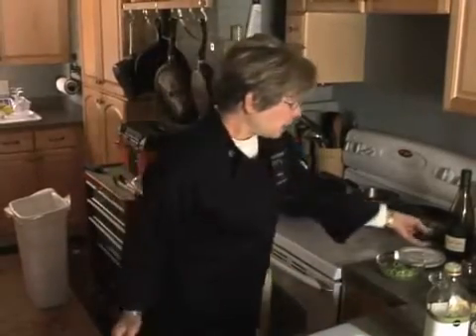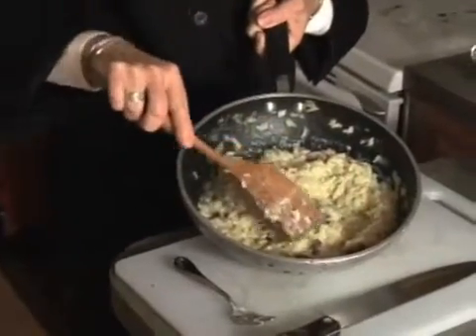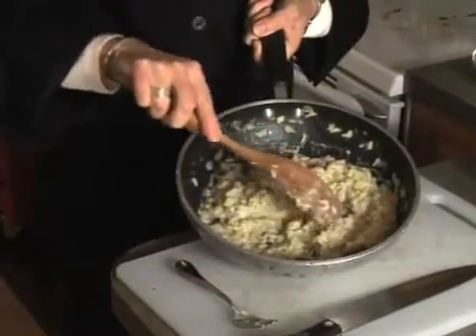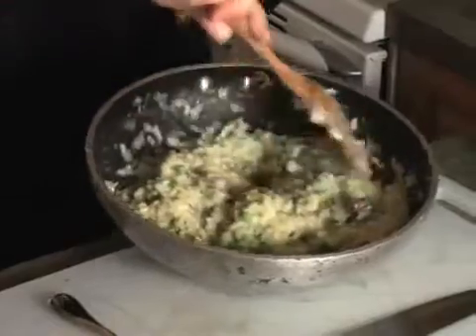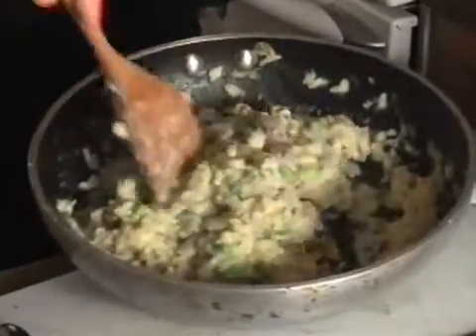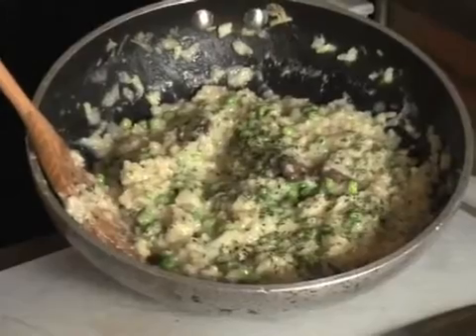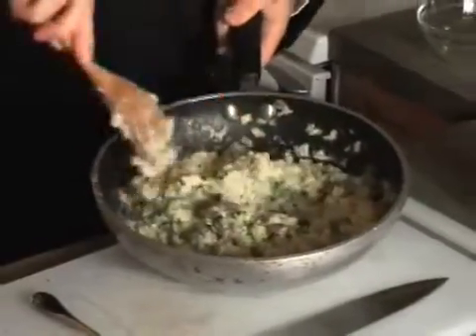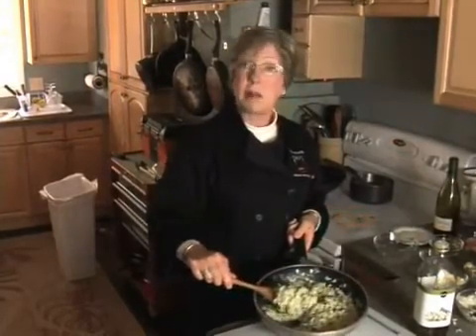How to Make Vegetarian Risotto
How to Make Vegetarian Risotto. Part of the series: How to Make Risotto Recipes. Learn how to make a vegetarian risotto recipe with expert cooking tips in this free Italian cooking video.